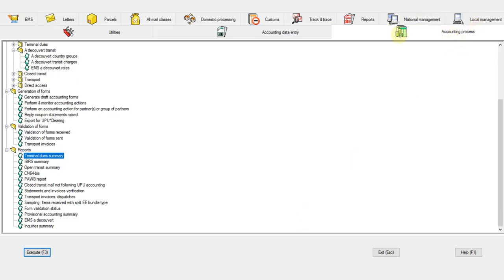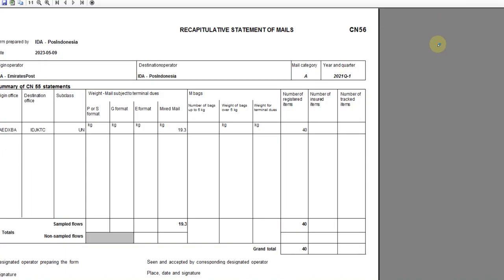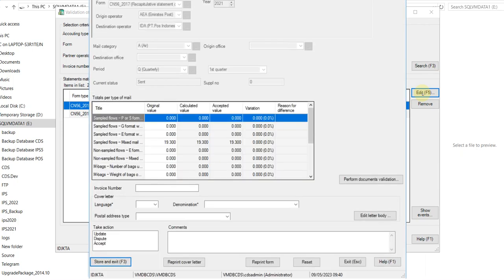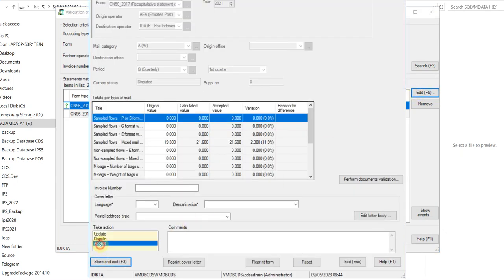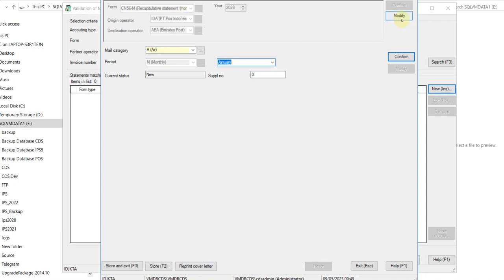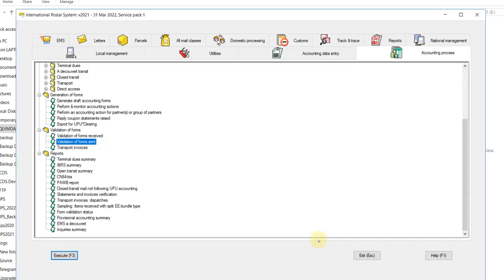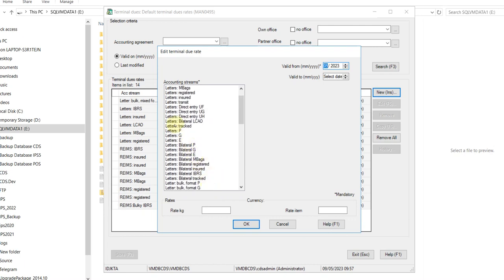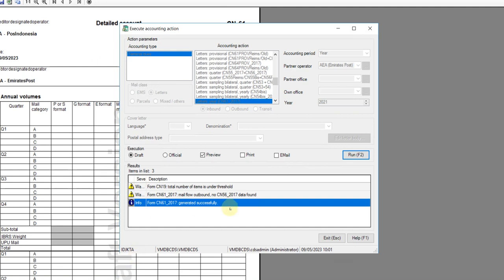CN55 56 61 Inbound Only